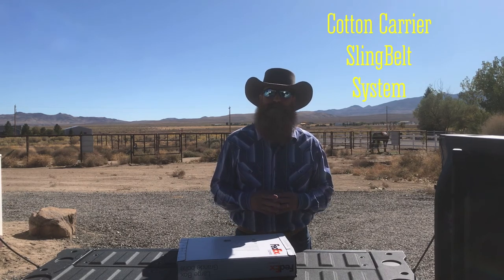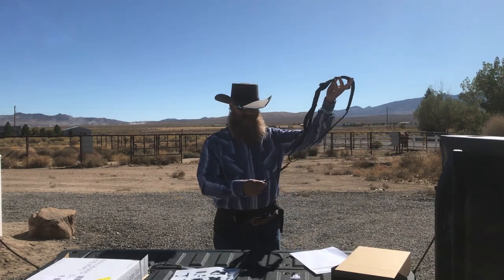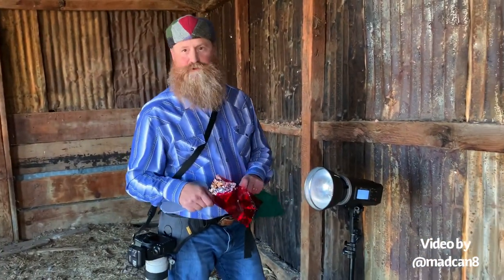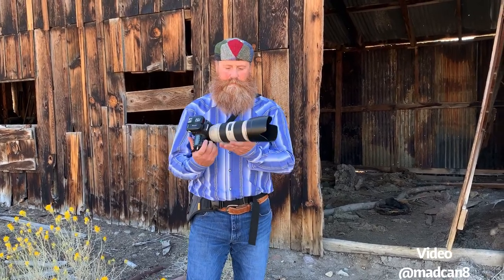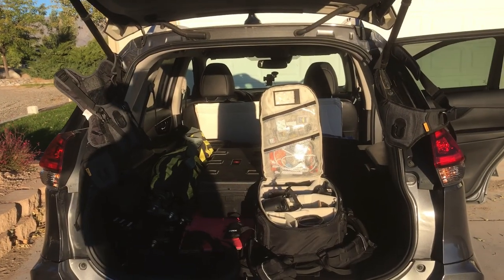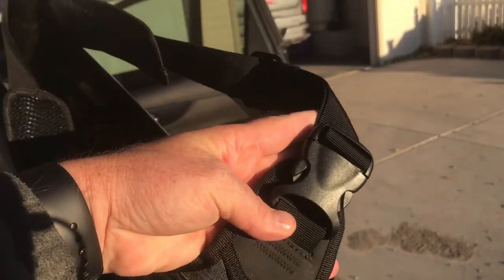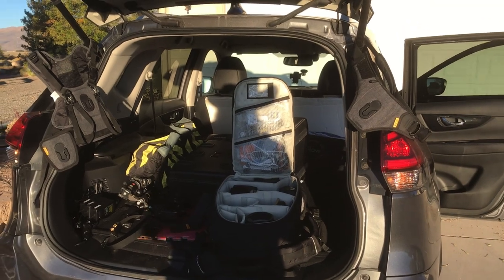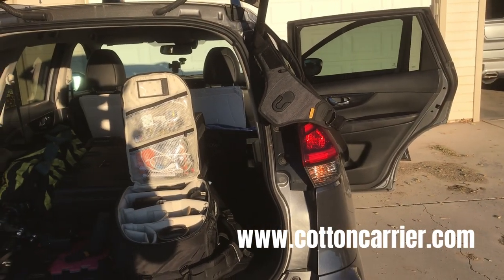Review - Cotton Carrier SlingBelt System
Cotton Carrier sent me their new slingbelt camera carrying system and I really love how convenient it is for me when out on location doing engagement or other shoots where I don't need two camera bodies or lenses readily available.  That said, you can learn more and purchase this

Thanks to Cain for the BTS video and of course Cotton for sending out the system for review!